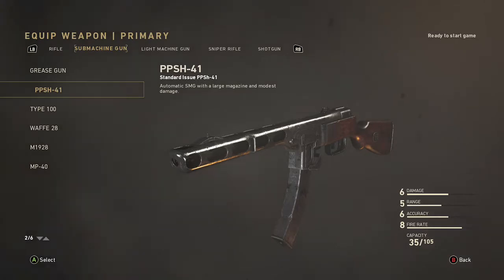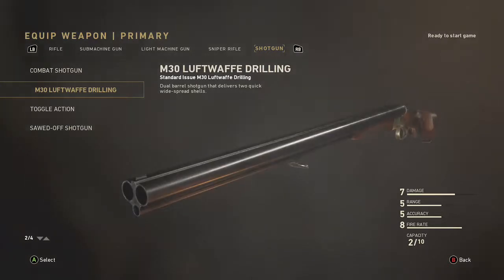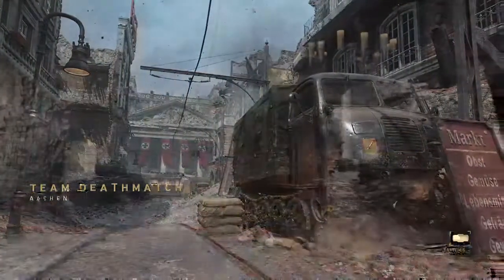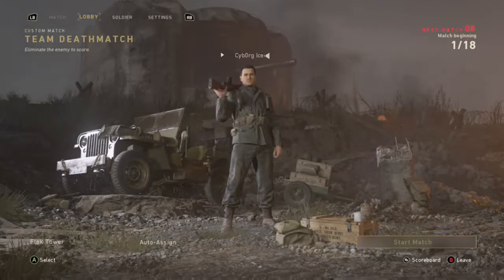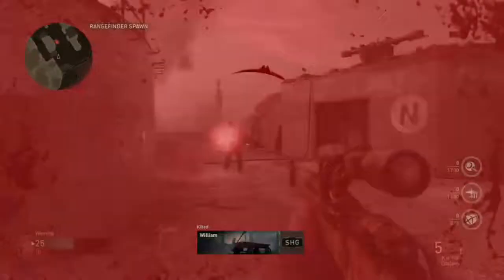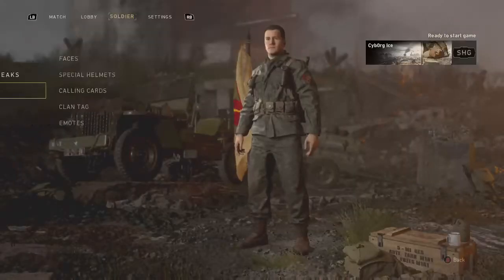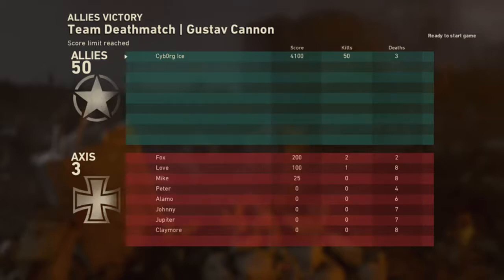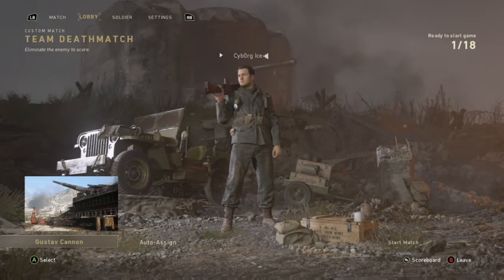Call of Duty WWII | Exploring the new MP Maps | #1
Xbox - Cyb0rg Ice
Mixer - Cyb0rg_Ice